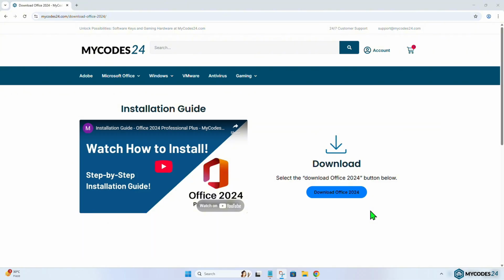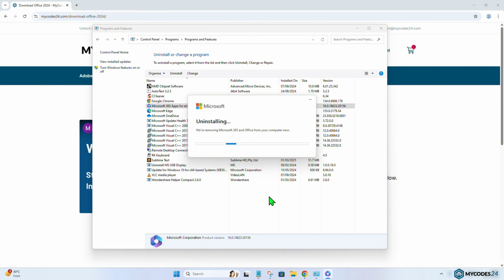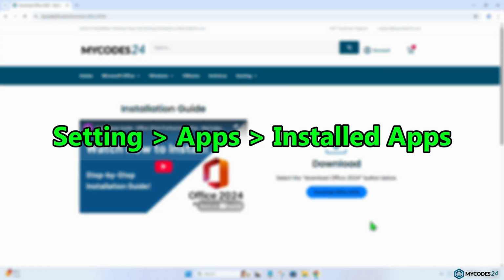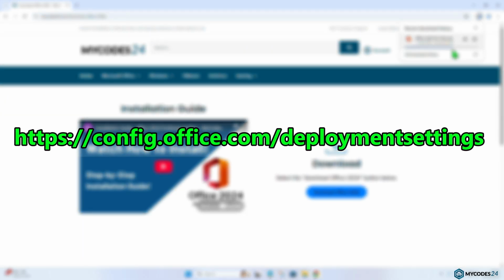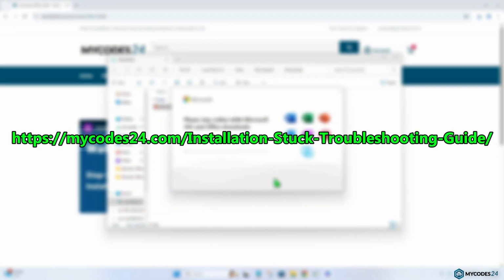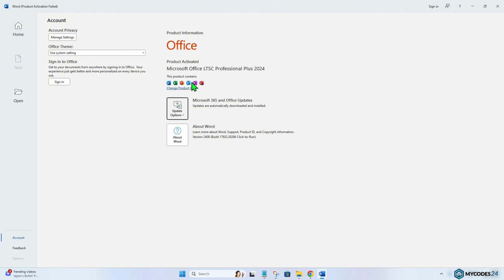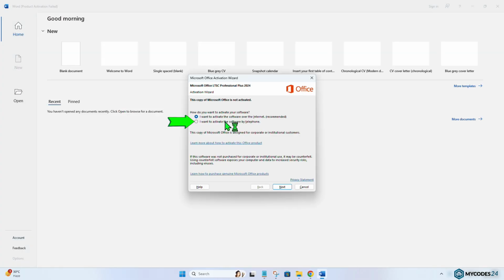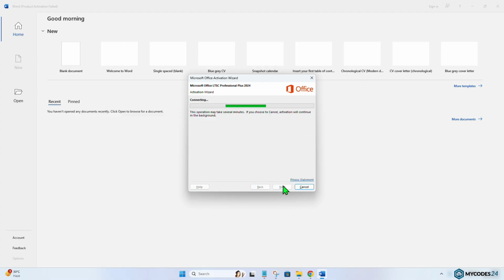Quick and Easy Installation Guide for Office 2024 - MyCodes24